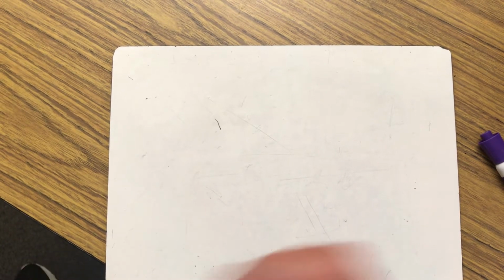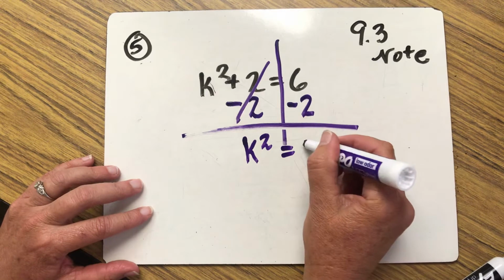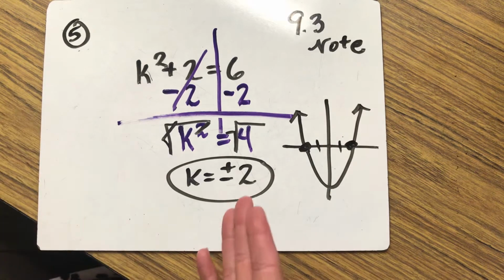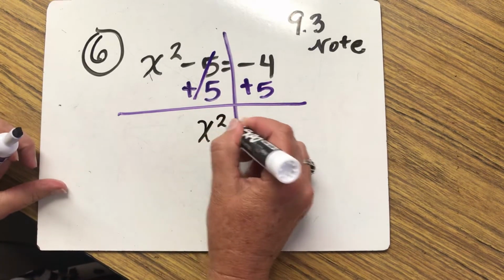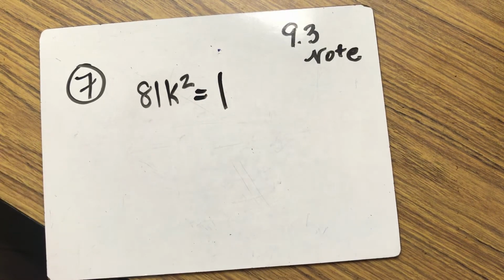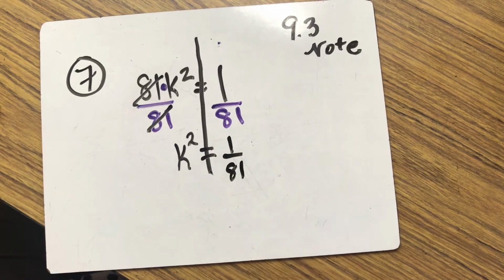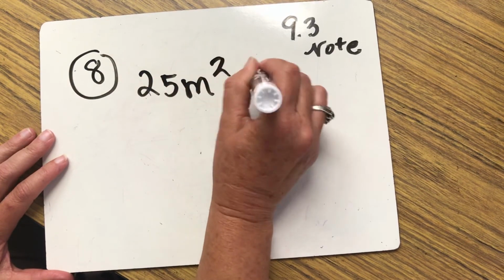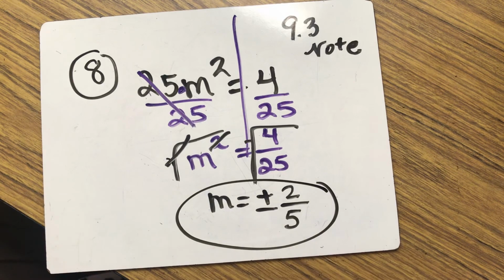Section 9.3 Notes: Questions 5-8